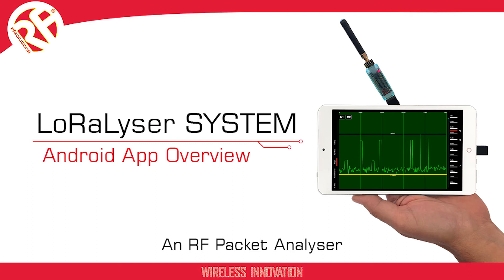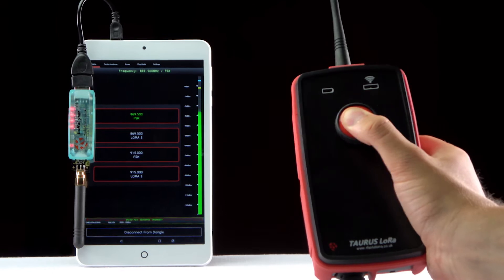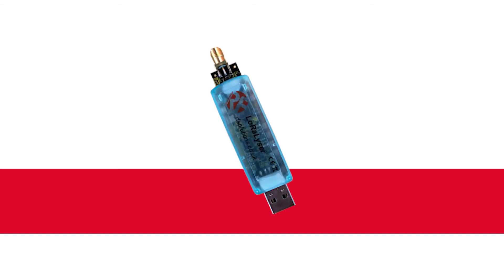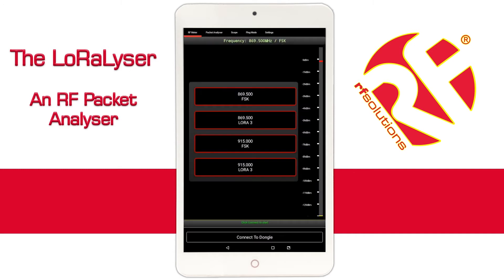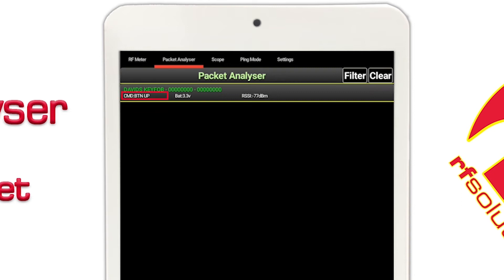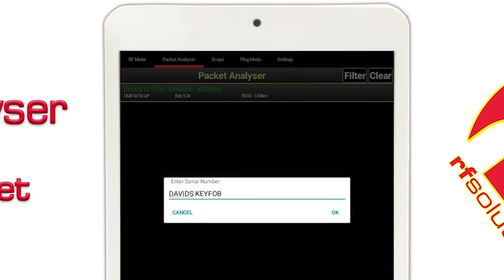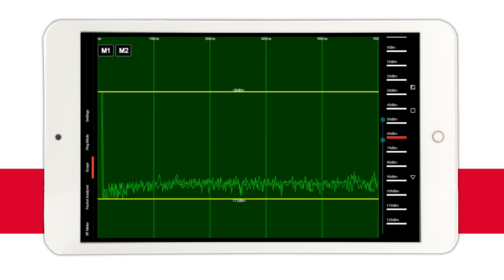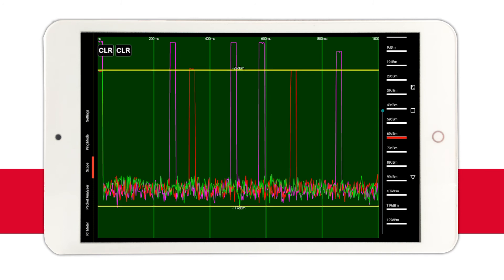Analyse and Measure RF Signals with LoRaLyser - RF Packet Analyser App Walkthrough | RF Solutions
Work with RF? The RF Solutions LoRaLyser is just that: an RF solution! It allows you to analyse and measure RF Solutions transmitted signals via an android app and dongle. A perfect solution for finding signal interference or RF product fault-finding.

This video is a complete walkthrough of the LoRaLyser app - the RF Packet Analyser, available on the Google Play Store.

The app has 4 different tabs and a 'settings' tab, with each offering the end user a different function:

RF Meter: This measures each RF packet received on a decibel bar graph, and also is where you can set the frequency or mode of operation that the LoRaLyser receives signals in.

Packet Analyser: stores each packet, allowing you to view the RSSI (received signal strength), the battery voltage level of the transmitter, as well as the command executed on the transmitter (Button pressed, button released).

Scope Graph: This shows up to 3 previously received RF packets and measures them on a decibel line graph.

PING tab: This allows you to pair your LoRaLyser to a receiver, then walk away from your receiver. The PING tab then shows if your RF packet has reached your receiver, as well as the time it has taken to do so: showing the strength of your RF system.

Please note! The LoRaLyser is for use with RF Solutions products. The RF Meter will pick up signals from non-RF Solutions products, however the remainder of the RF Packet Analyser will only display data for RF Solutions transmitted RF signals.